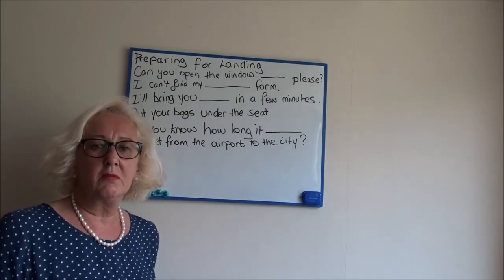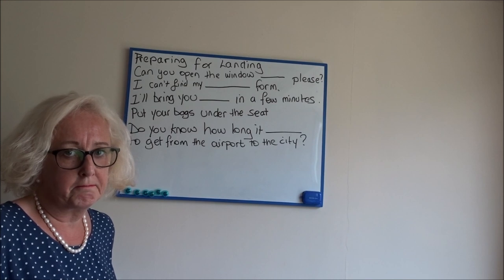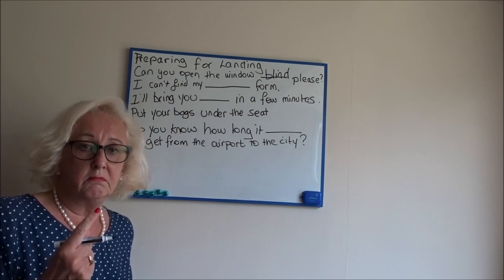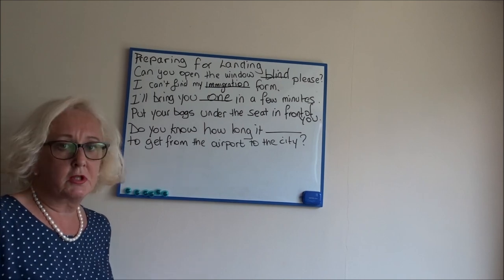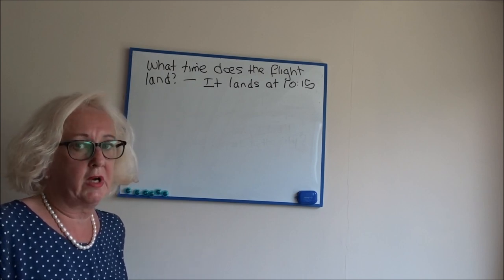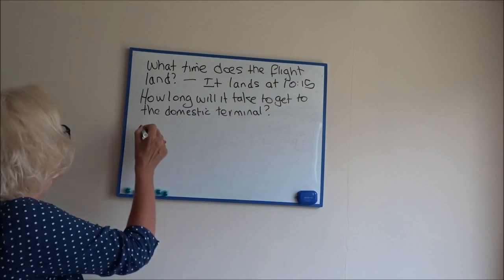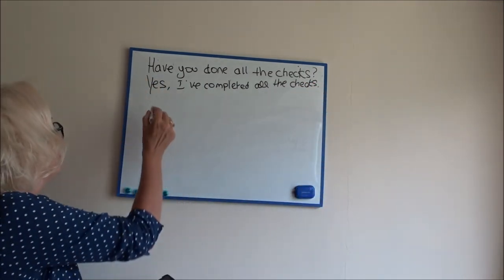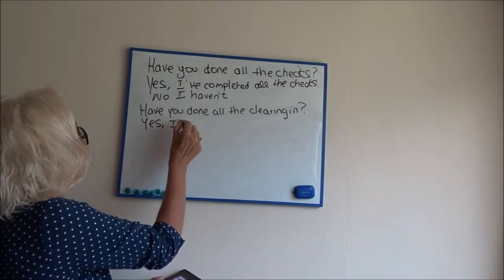Cabin Crew English Prepare for Landing